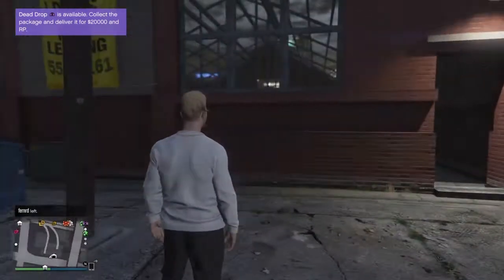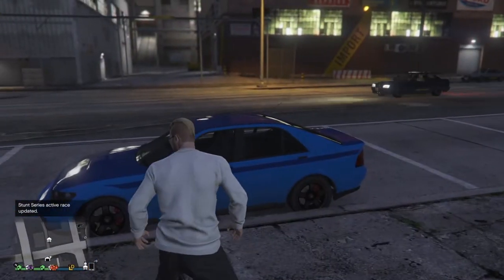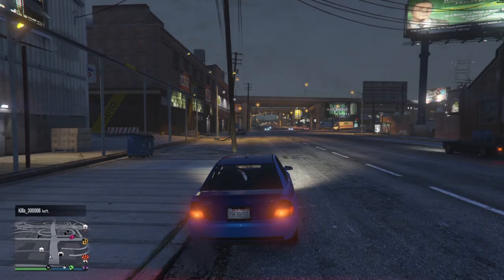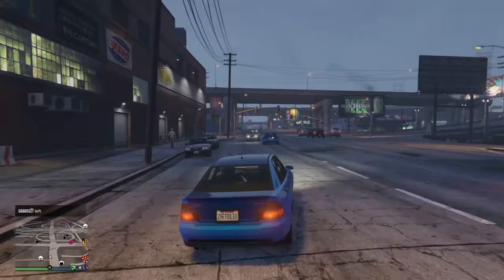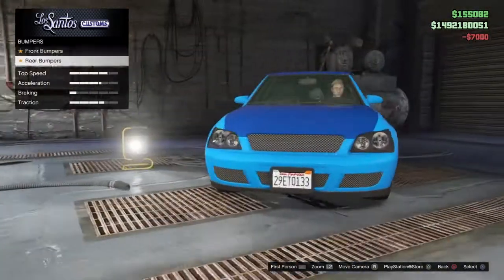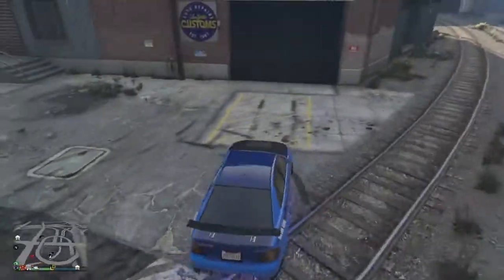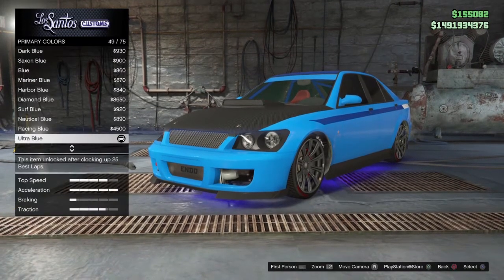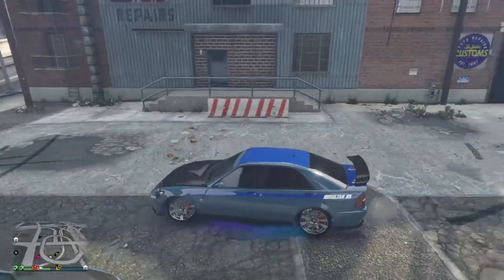GTA 5 MONEY GLITCH GIVE MONEY TO FREINDS 1.37!!!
Hey guys its your boy Ali aka Azety and welcome to AzetyTube!